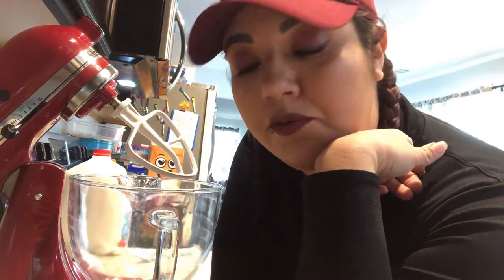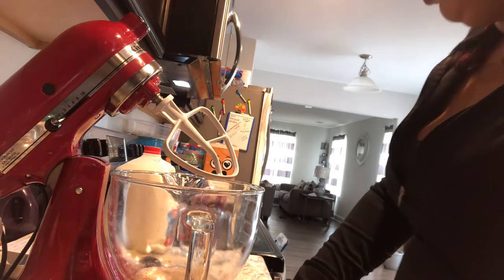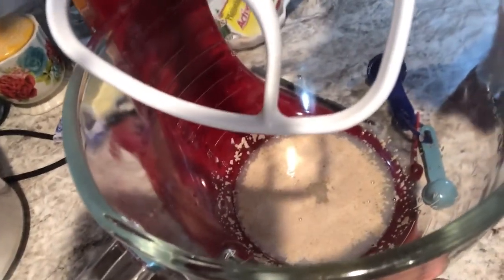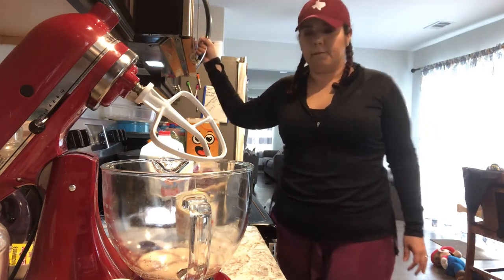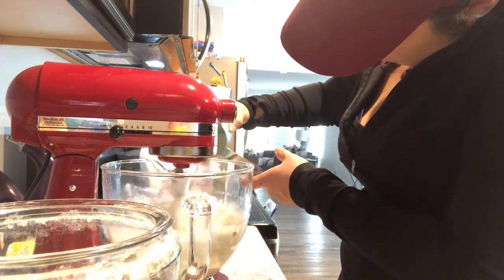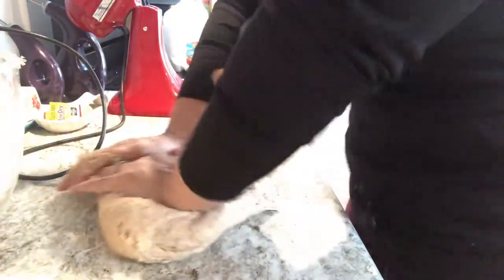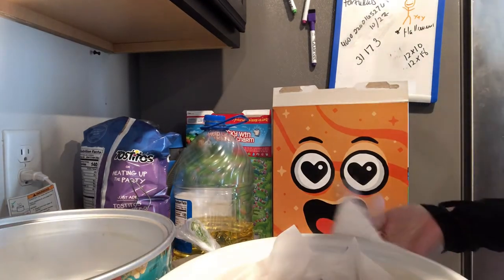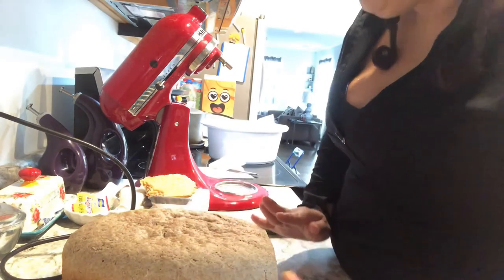QuarantineEats....I Made CrockPot Bread!!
Hey everyone. Day 87 in Quarantine lol Jk but with all the craziness happening I noticed a crockpot bread recipe floating around on Facebook. So I decided to try it out!! I tried something new with the editing so I hope its not too bad lol Enjoy!